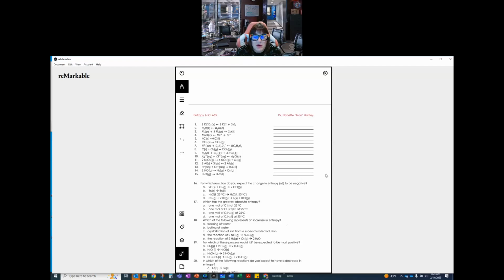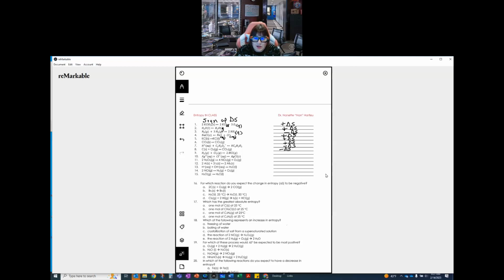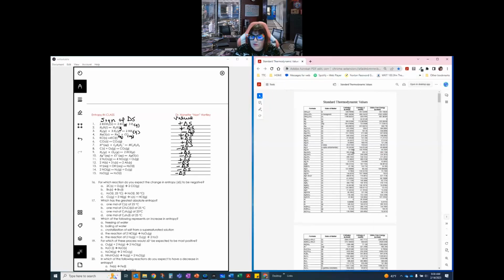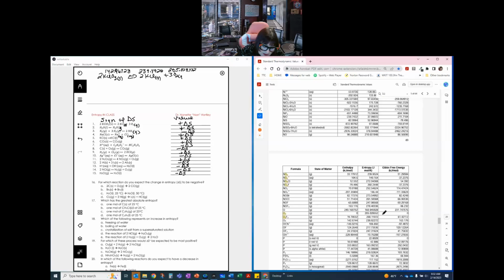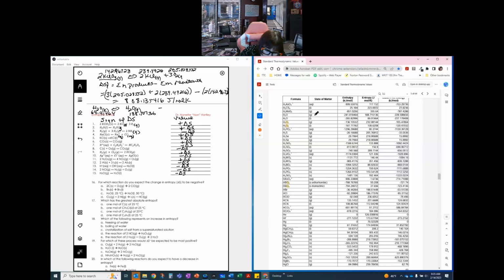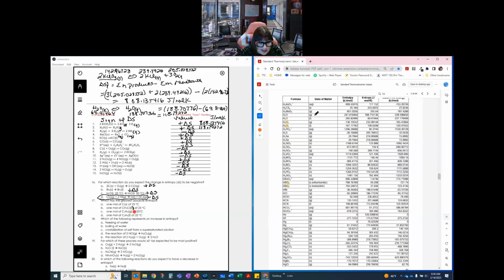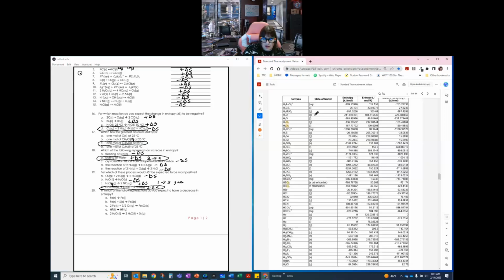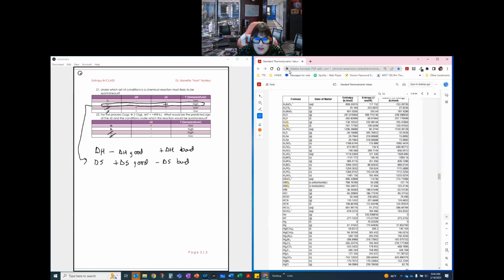Entropy IN Class Questions